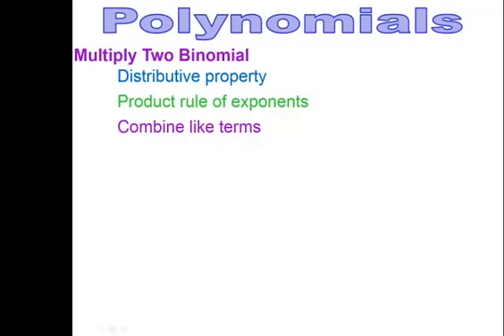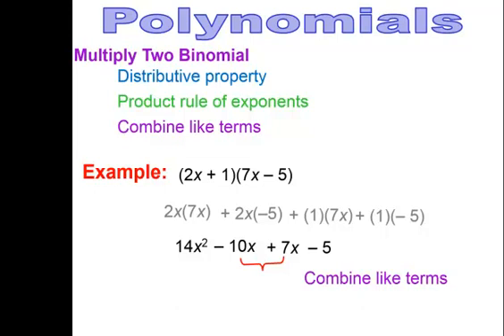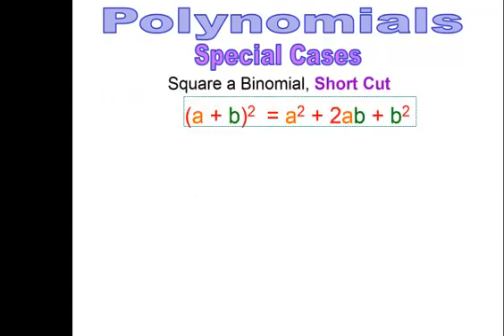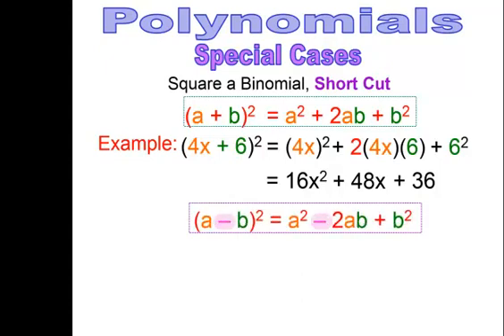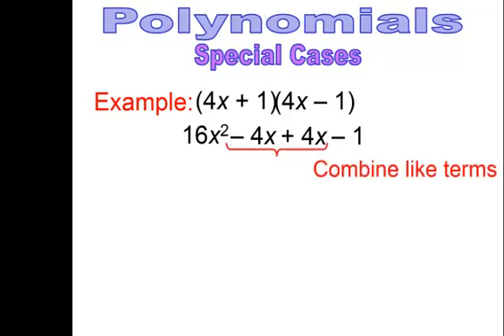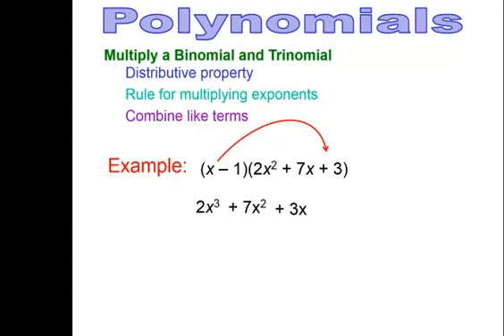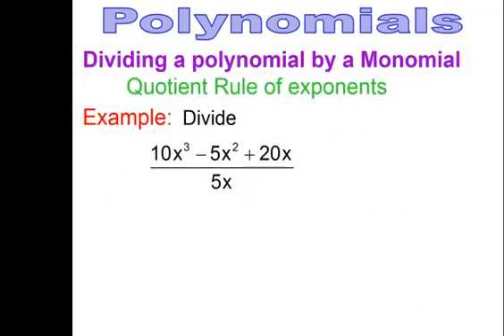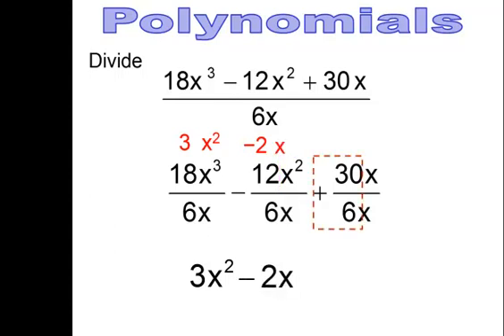Lesson 19 Polynomials – Multiply Binomials & Divide by Monomial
Multiply Binomials & Divide by Monomial